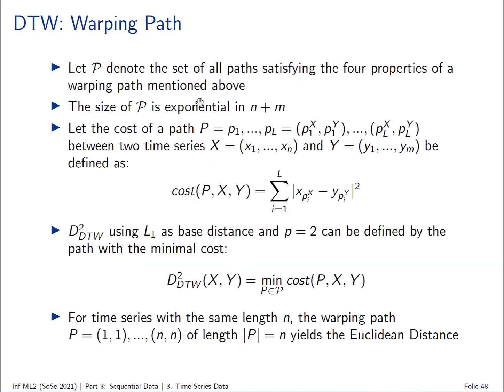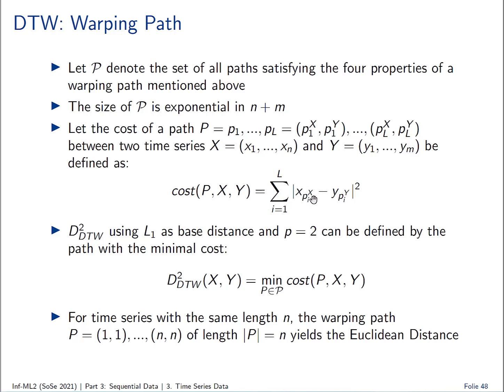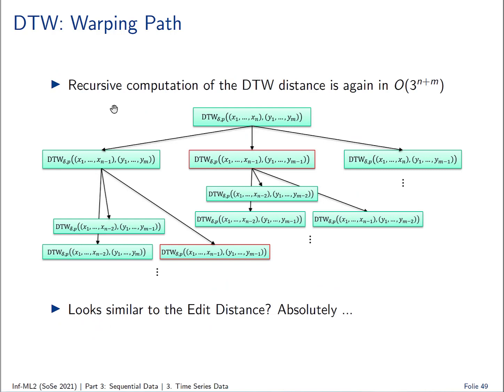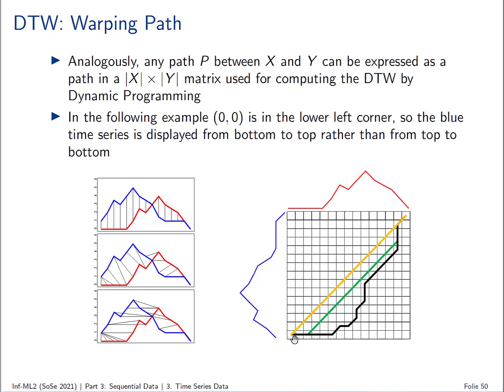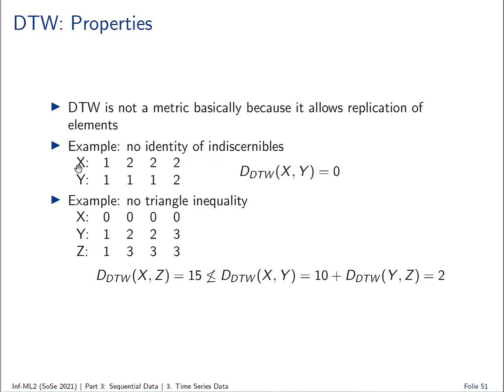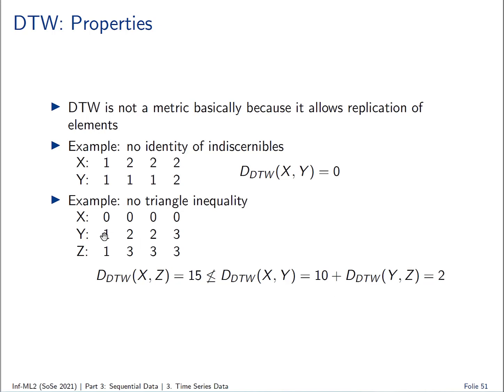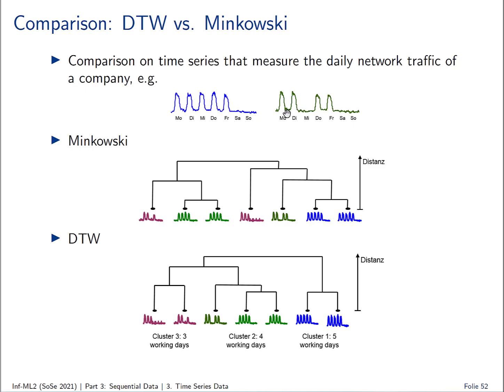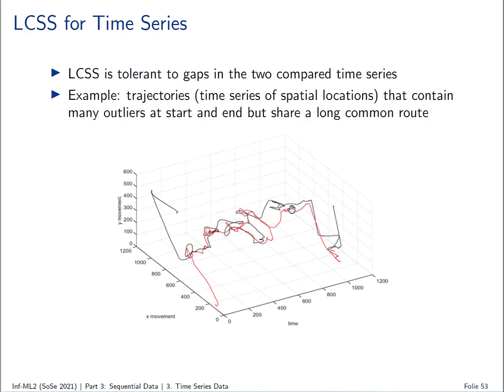02 HDD 09 03